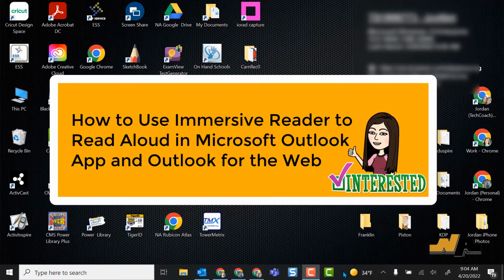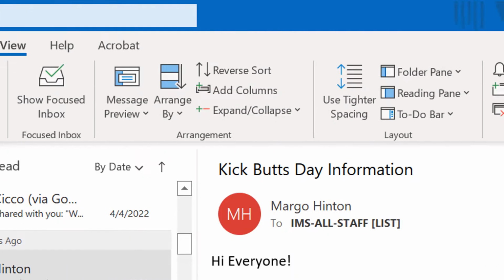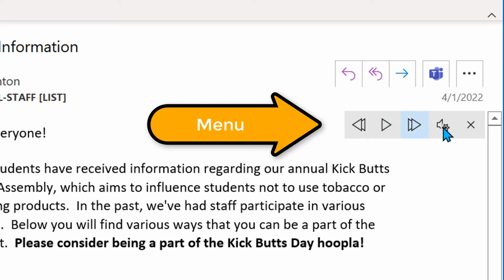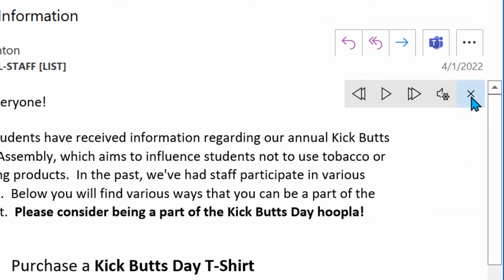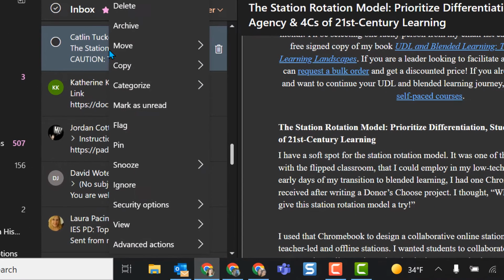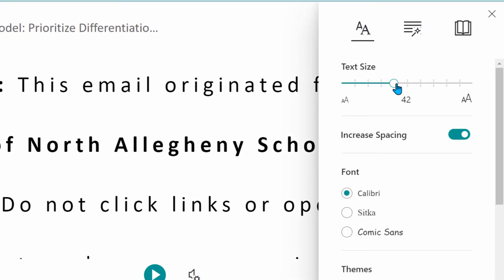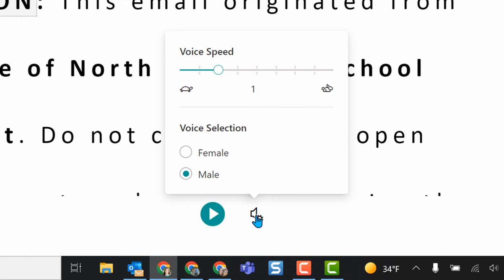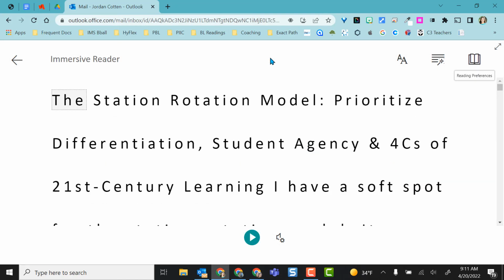Immersive Reader in Microsoft Outlook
Get your emails read aloud to you. Learn how to access and utilize Immersive Reader in the Microsoft Outlook application on desktop and via the web.